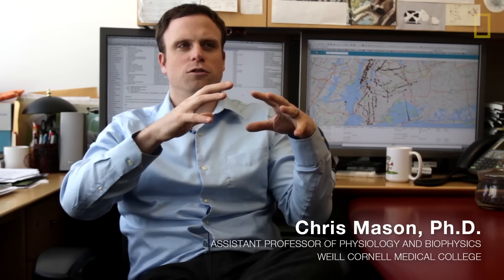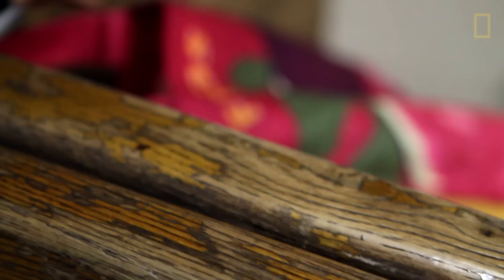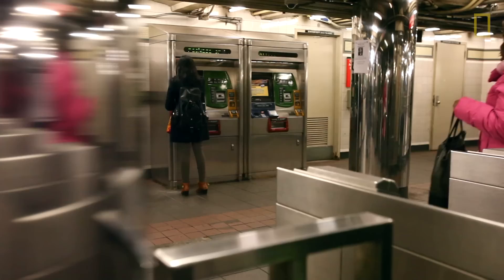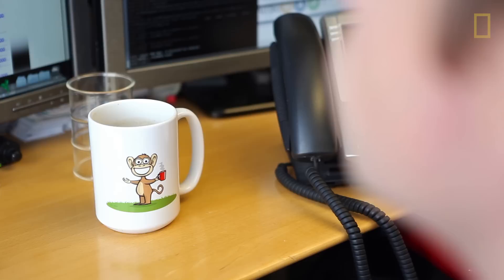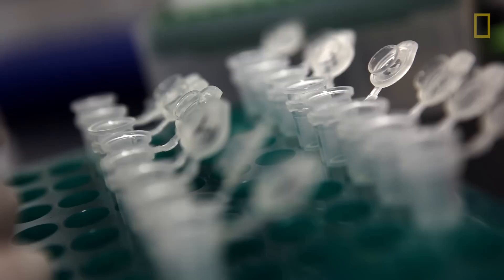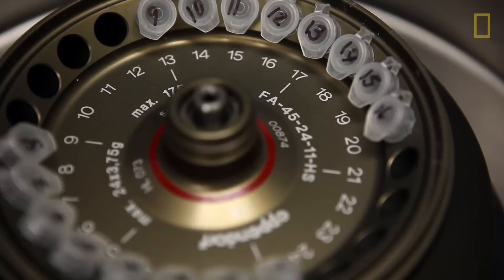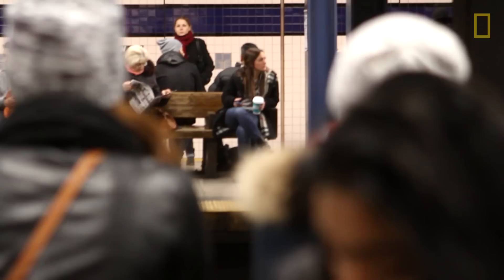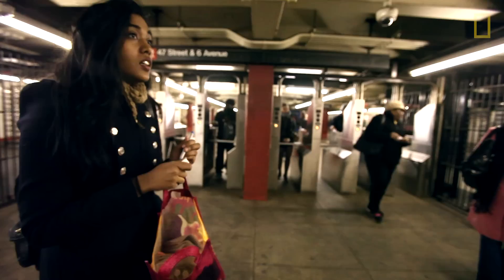What Are You Touching in NYC's Subway? | National Geographic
A new study from Weill Cornell Medical College aimed to find out what kinds of bacteria and pathogens, and how many, are lurking in the New York City subway system. Researchers tested all sorts of surfaces—rails, escalators, turnstiles, benches, and more. While there's no immediate cause for alarm, the results might actually surprise you.

Does the New York City subway system harbor dangerous pathogens? Read more in Ed Yong's Phenomena blog:

SENIOR PRODUCER: Jeff Hertrick
PRODUCER: Eileen Mignoni
VIDEOGRAPHERS/EDITORS: Nacho Corbella and Eileen Mignoni